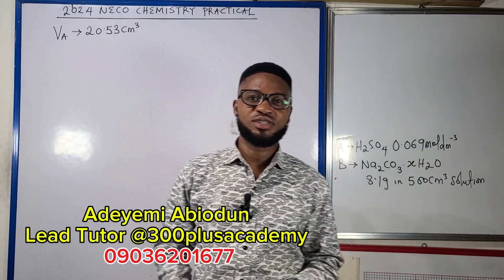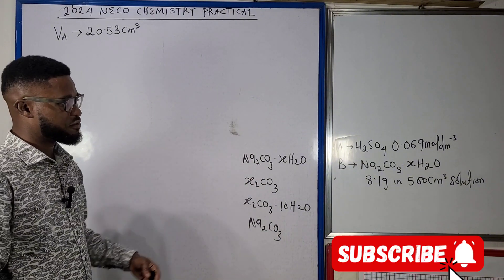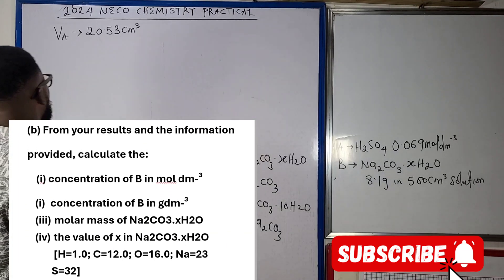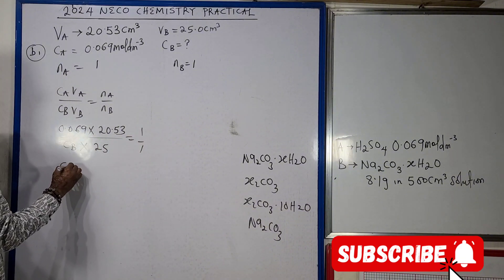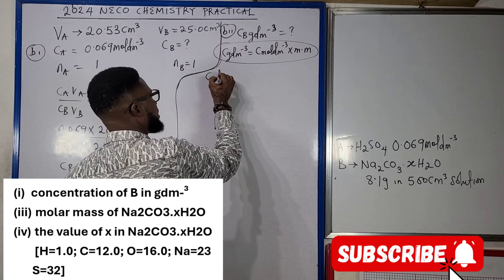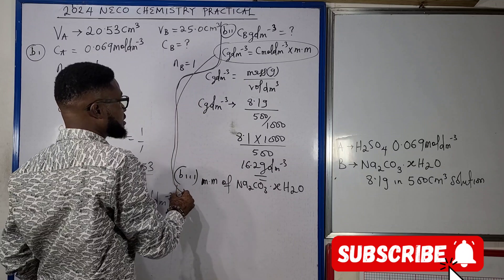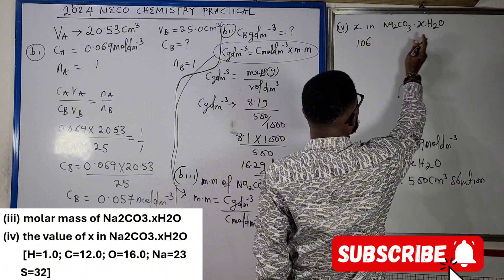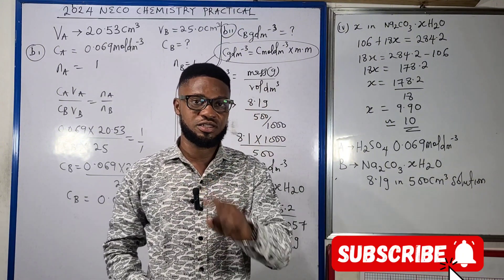2024 NECO CHEMISTRY PRACTICAL [VOLUMETRIC ANALYSIS] FINAL HINTS 2